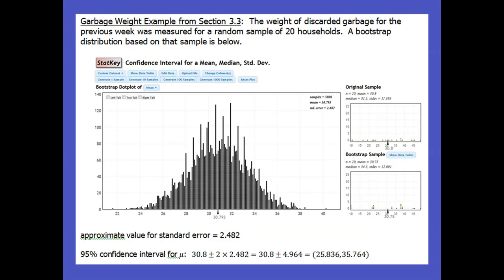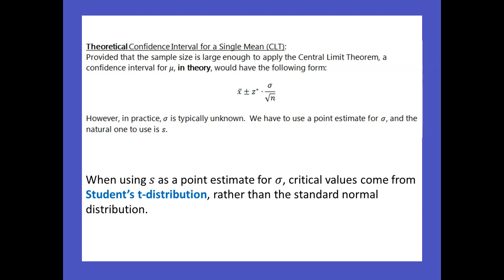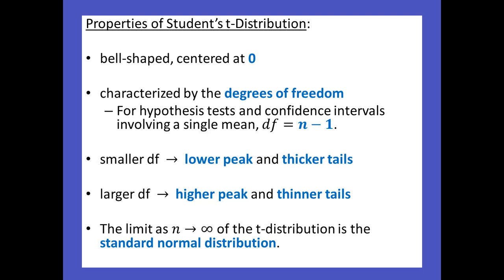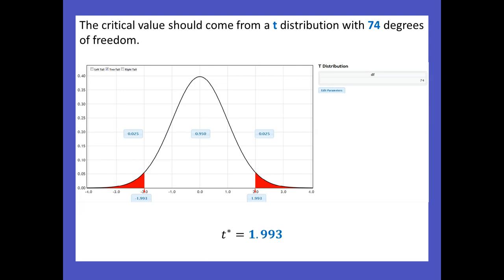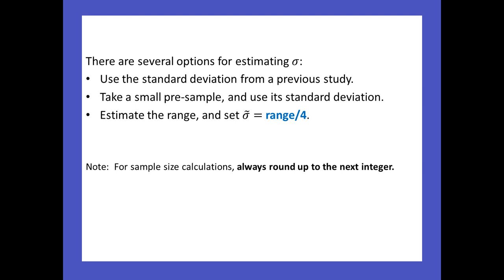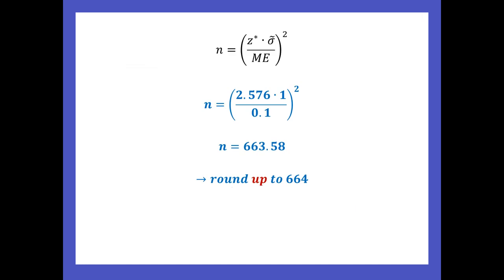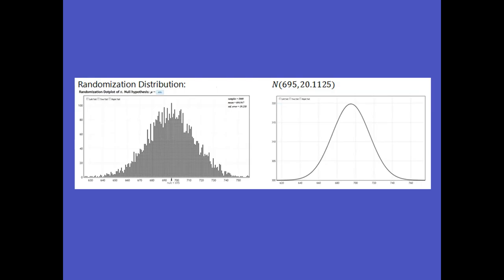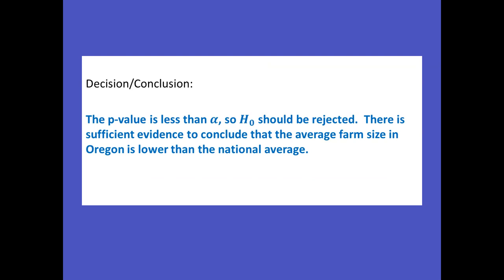Section 6.2 - STA 296